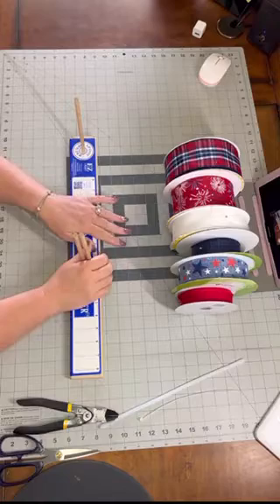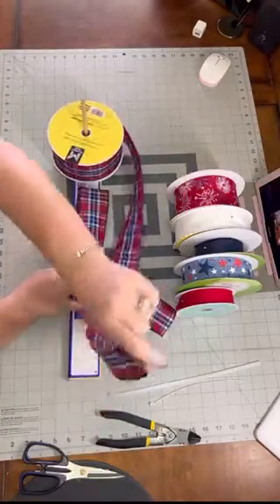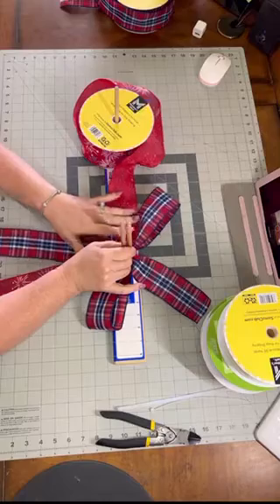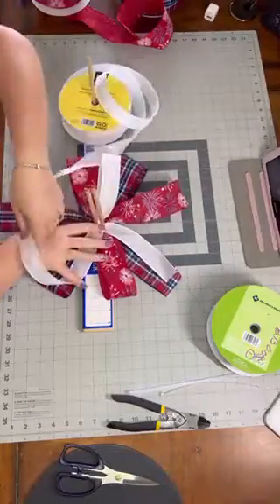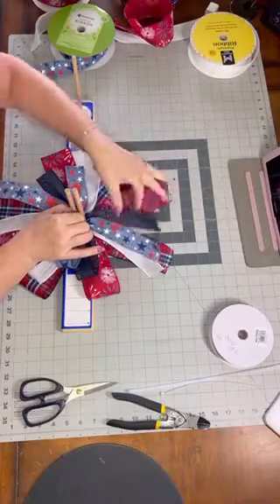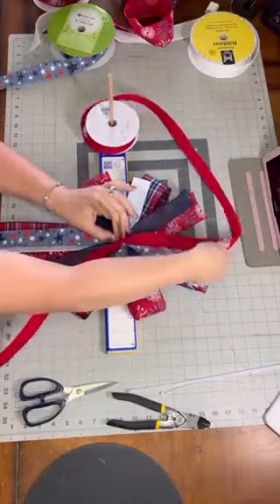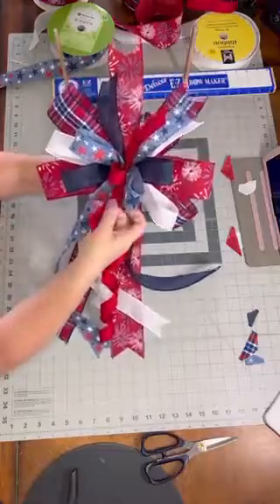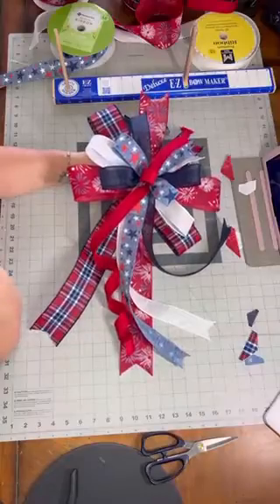How to Make a Bow | Funky Bow | Mailbox Bow | Lantern Bow | Patriotic Bow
In this video I am making a funky bow with tails using the EZ Bow Maker for my mailbox.